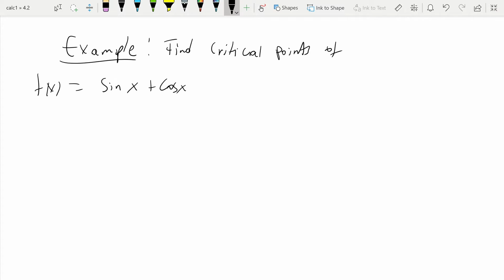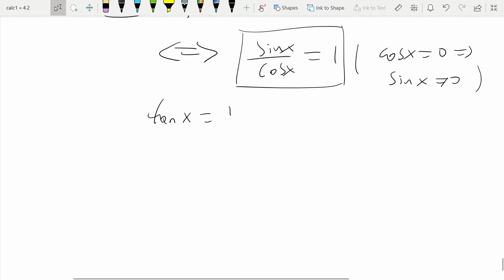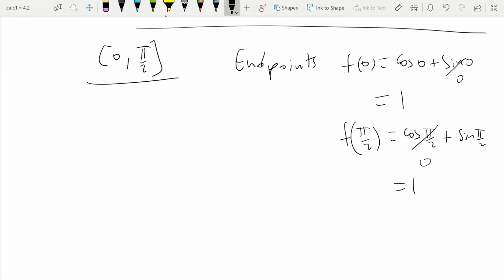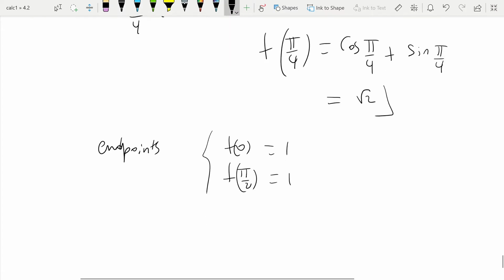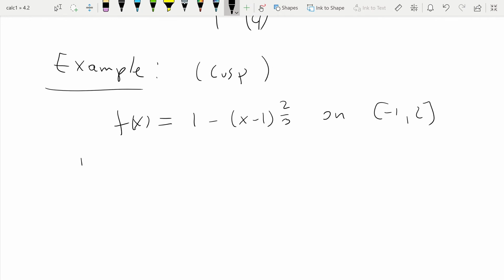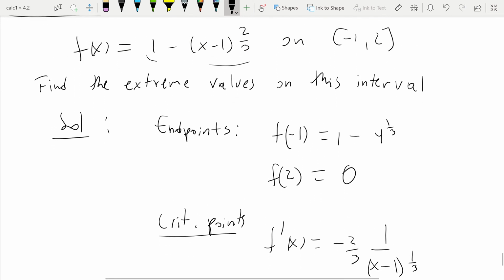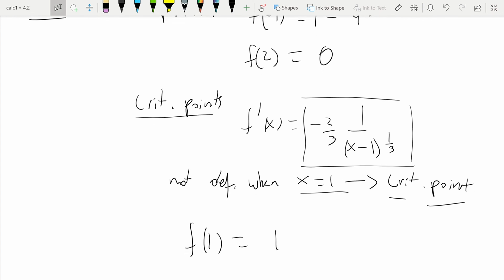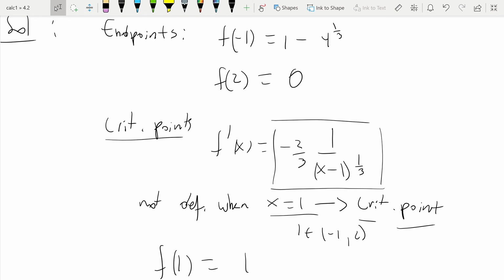Calc1 Week11 Part5